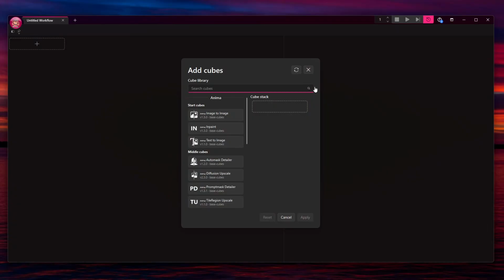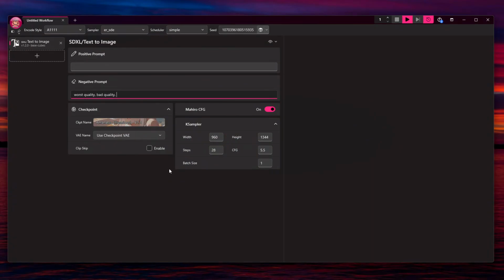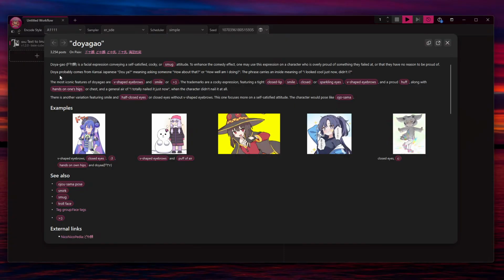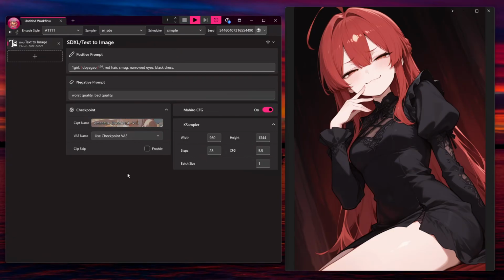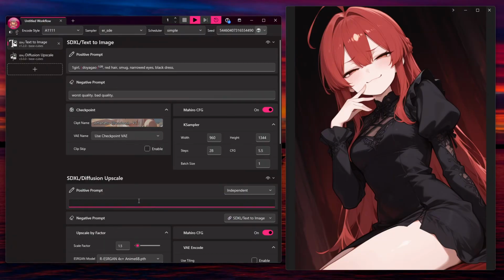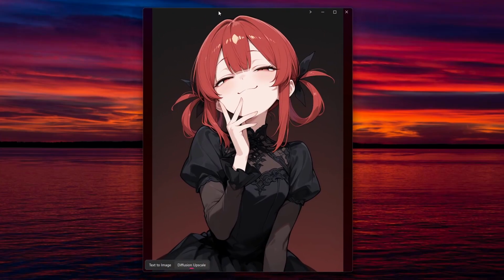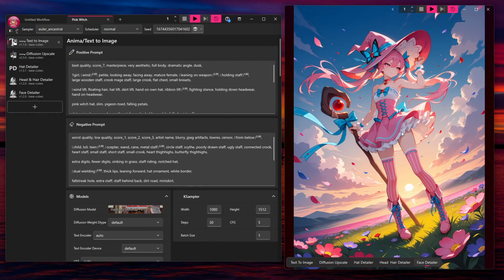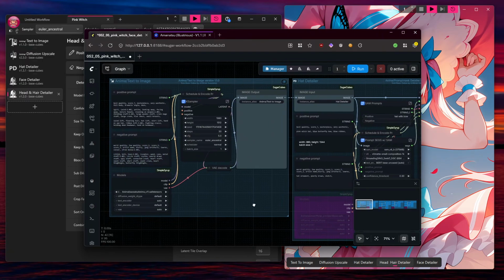SugarSubstitute Beta!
Here's a quick walk-around of my brand new ComfyUI frontend alternative, SugarSubstitute!